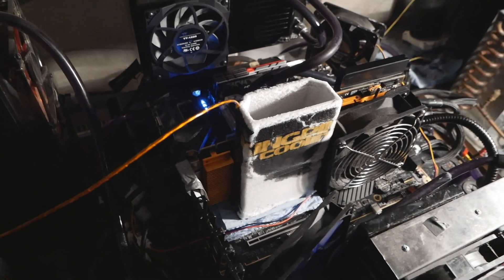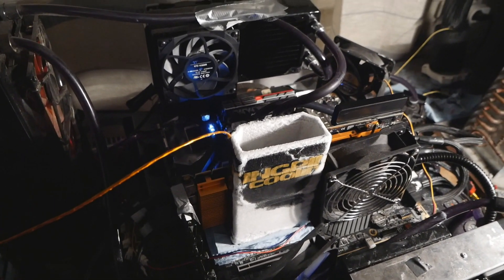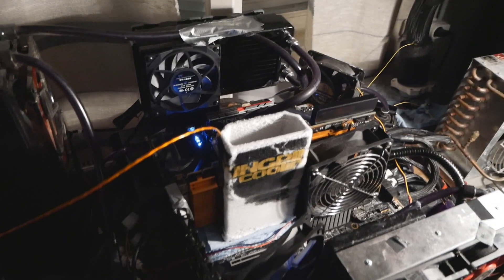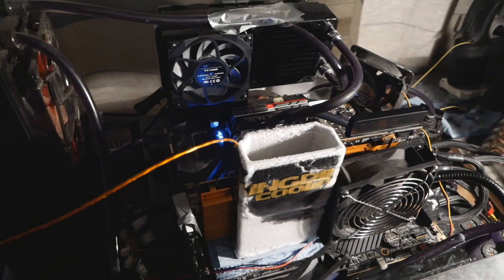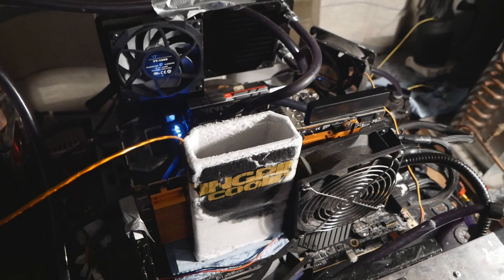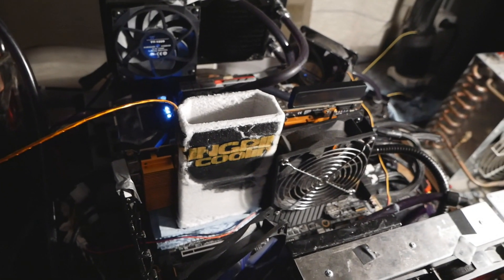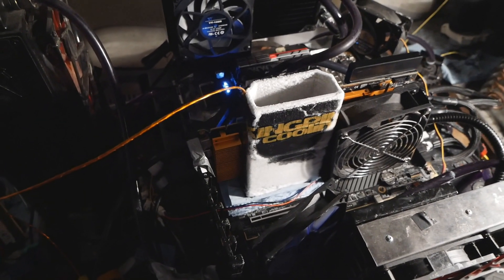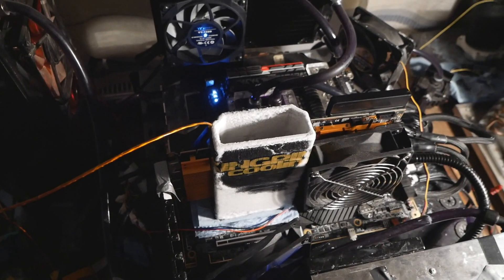EVGA RTX 3090 KINGPIN Breaks 3DMark Time Spy Extreme Graphics Score RECORD on LN2 @ 2.7GHz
So I spent 3 days testing this new RTX 3090 Kingpin graphic card from EVGA on LN2. At first it didn't really go anywhere without lapping as it was just doing silent cracks even at -120 or -130. After lapping I could go much colder easier. Sadly even a very good finish doesn't take the cracking completely away so it does still occur. At least I was able to break the graphics score record in 3DMark Time Spy Extreme in single GPU category. In overall score I am still a touch behind OGS and Rauf as my CPU score was quite a bit lower. For best CPU score you need 12 sticks of single sided memory or 6 sticks of dual ranks which I will try later.

Running these newest generation cards on LN2 for  3D record scores is anything but easy, you can honestly spend whole days testing and achieve nothing. I will try this again later hopefully with Jokot if we can make it happen.

From gaming or 3D perspective the graphics card part is the most important obviously as these huge CPUs like the 28 core Xeon or the 32 or 64 core Threadrippers they will never outperform the mainstream CPUs in general gaming or similar situations with this kind of margin. Time Spy Extreme is the toughest 3D Benchmark currently from ULBenchmarks as it is a 4K test.